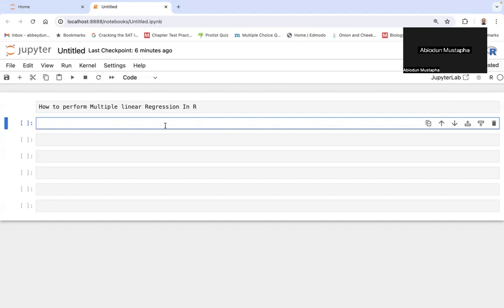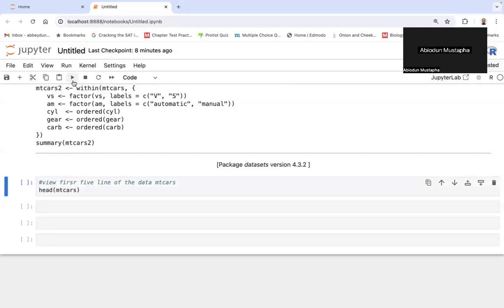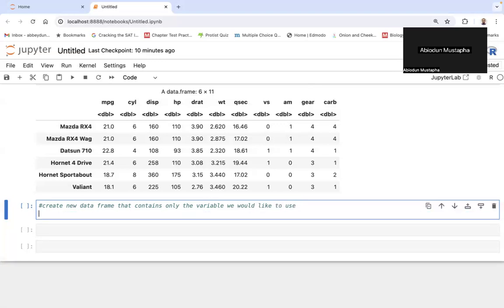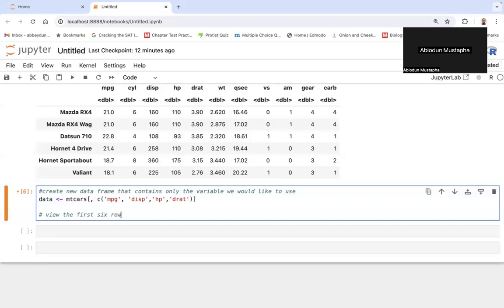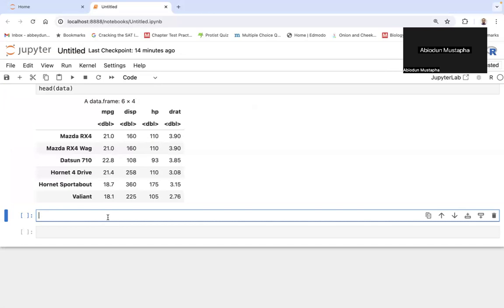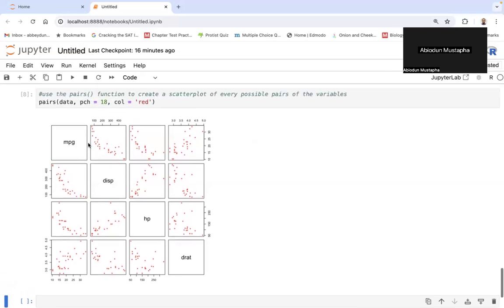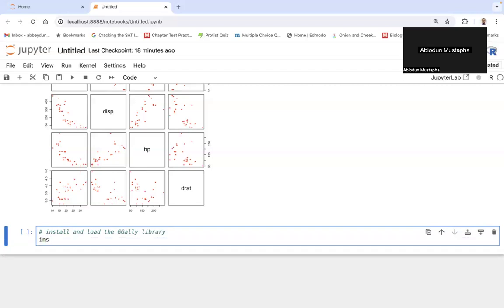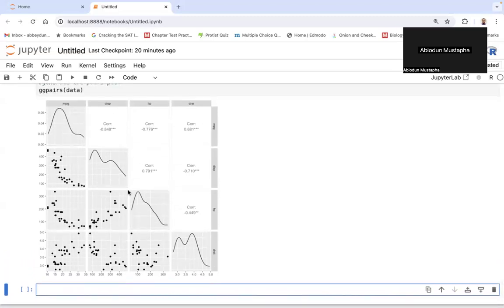Multiple Linear Regression